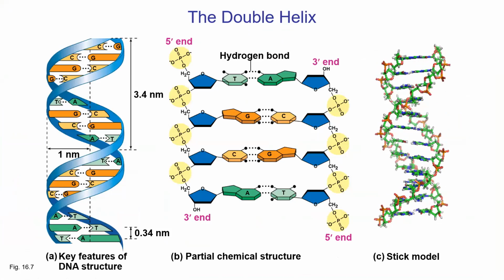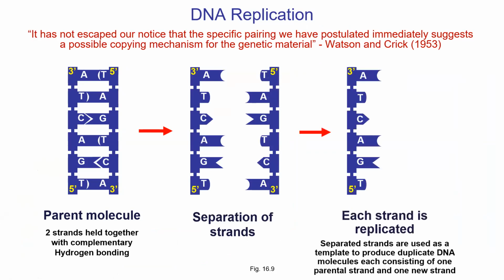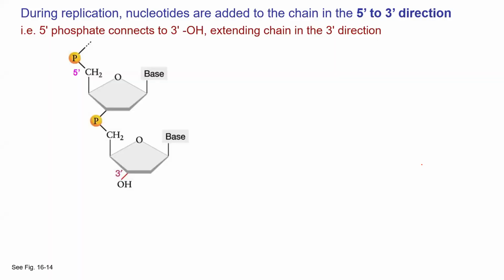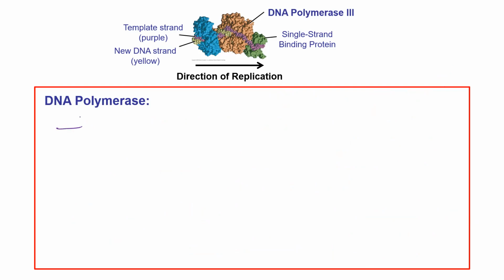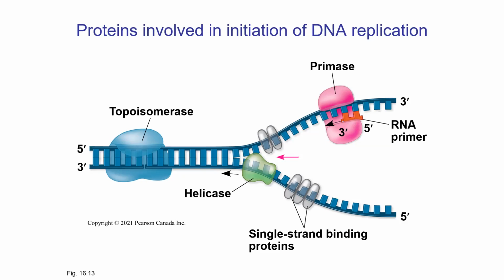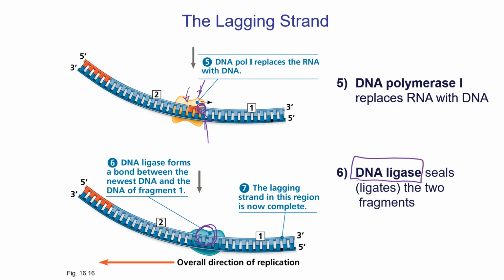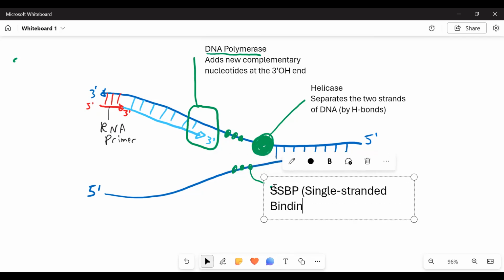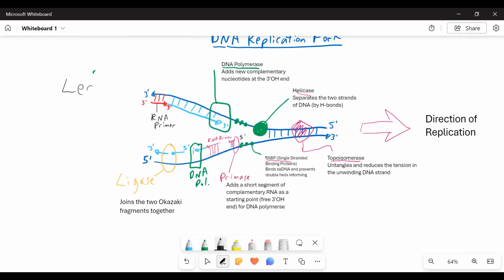BIOL 107 - Topic 14 - DNA Replication (Nov 9, 2023)